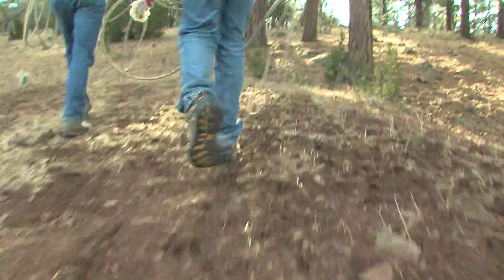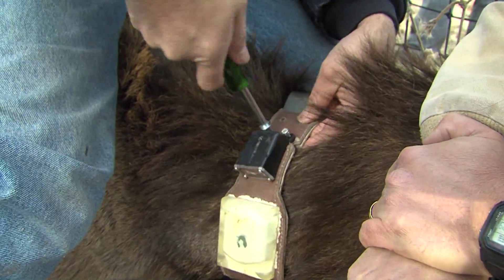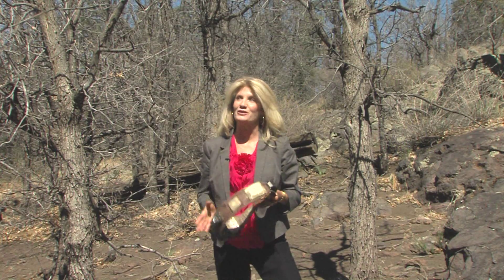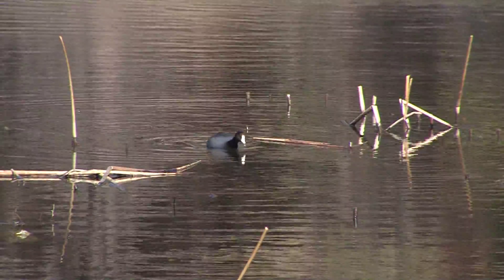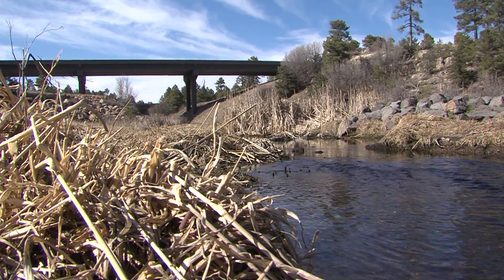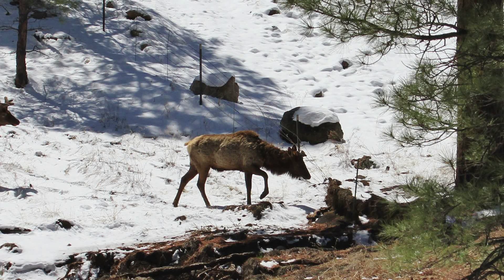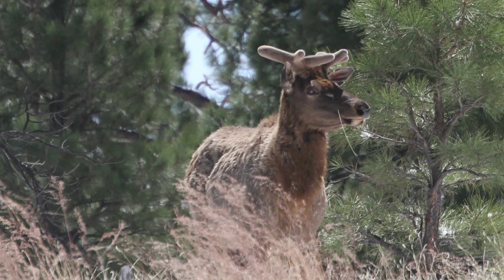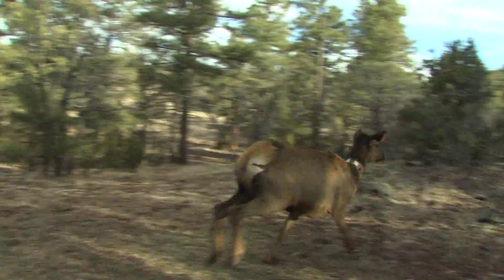Wildlife Corridors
Wildlife biologists are working to make sure Arizona's wild lands don't lose any other species.  Bonnie Stevens takes us to the woods where wild animals are being outfitted to tell us what they need to survivie urban sprawl and a changing forest.